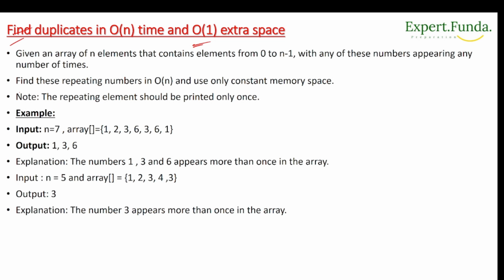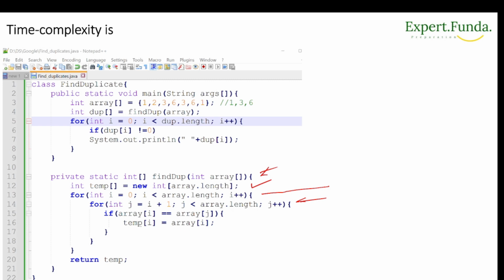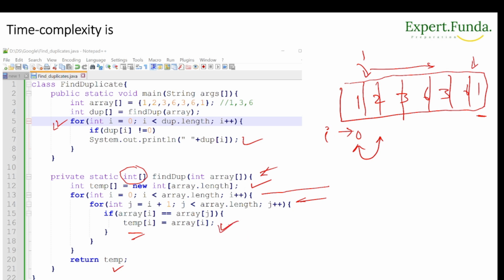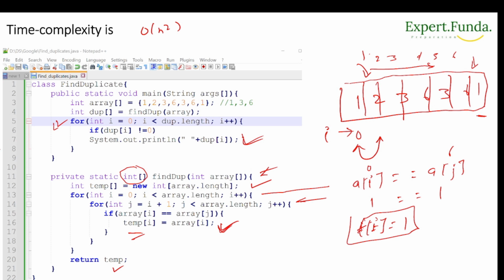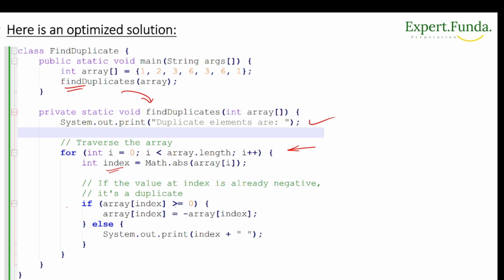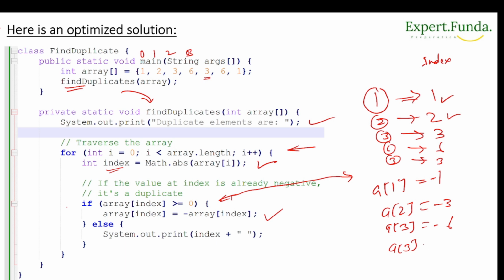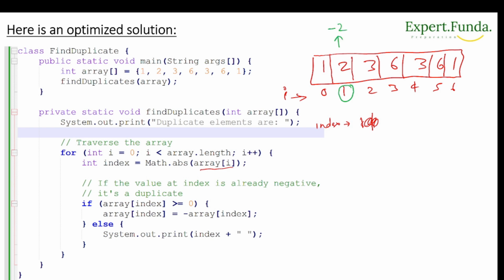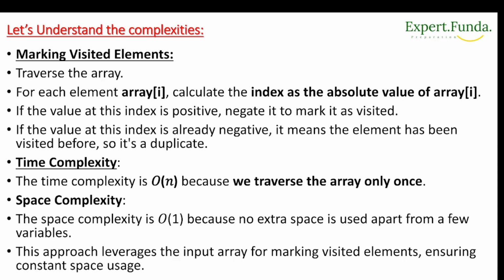Find duplicates in O(n) time and O(1) extra space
This is gfg question that has been asked in faang interview:-

Given an array of n elements that contains elements from 0 to n-1, with any of these numbers appearing any number of times.
Find these repeating numbers in O(n) and use only constant memory space.
Note: The repeating element should be printed only once.
Example:
Input: n=7 , array[]={1, 2, 3, 6, 3, 6, 1}
Output: 1, 3, 6
Explanation: The numbers 1 , 3 and 6 appears more than once in the array.
Input : n = 5 and array[] = {1, 2, 3, 4 ,3}
Output: 3
Explanation: The number 3 appears more than once in the array.